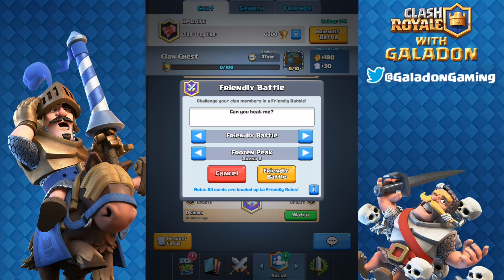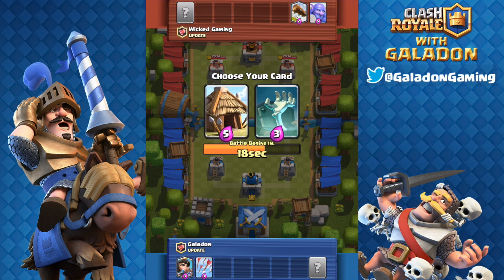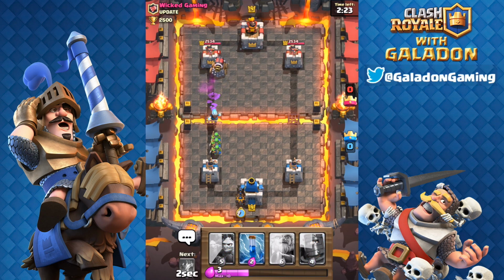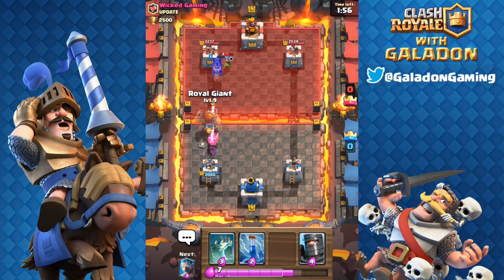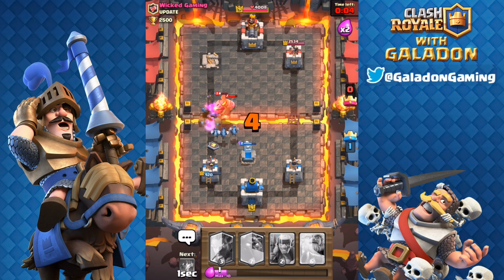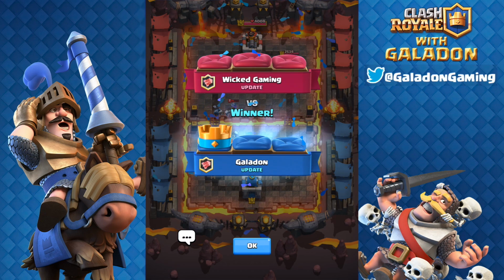Clash Royale UPDATE! Clash Royale Tournament Info!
Clash Royale update and the Clash Royale Tournament 'The Crown Duel' and daily 1,000 player tournaments for YOU - learn more about how you can get FREE cards in Clash Royale through 'Galadon Guaranteed' tournaments on Mobcrush!